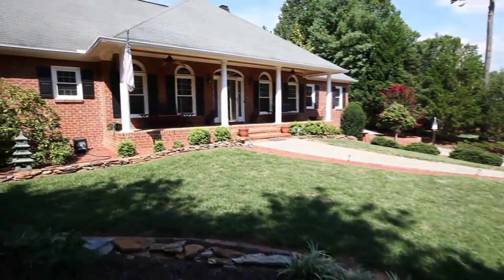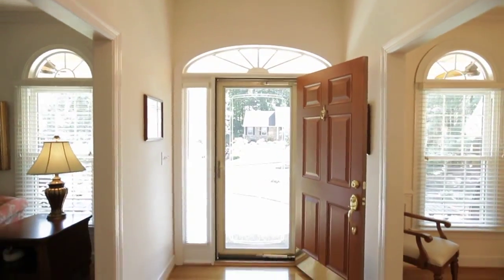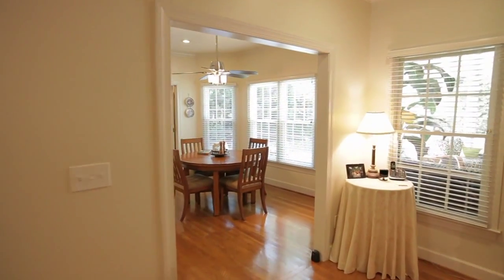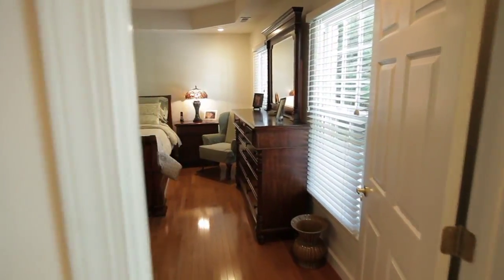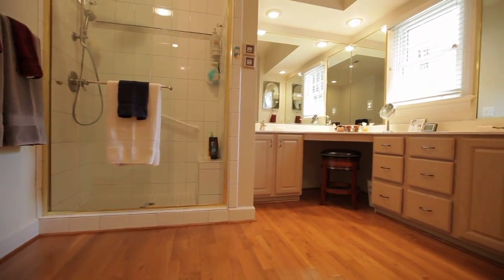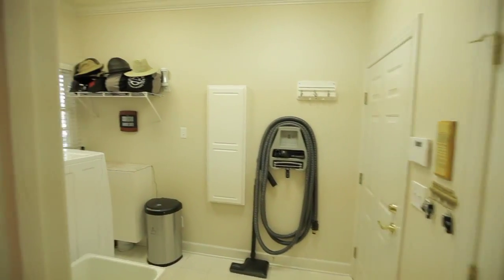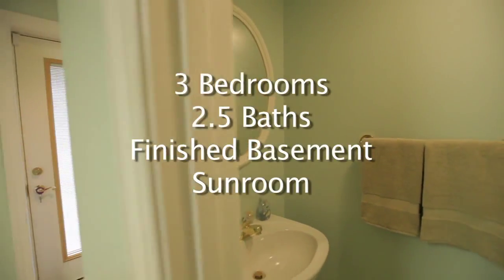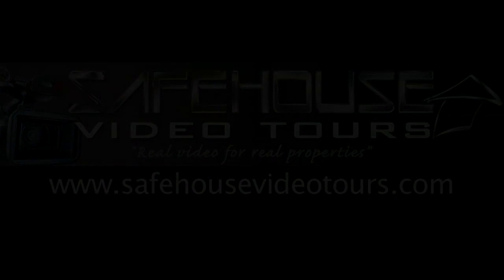Home For Sale - 199 Wexham, Winston Salem, NC - Dee Priddy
Beautifully maintained one level home with an abundance of updates. Enjoy the inviting front porch & lush landscaping. Newly updated kitchen w/granite, SS backsplash, dble dishwasher, SS appl. & brkfst bar. Hardwood flrs throughout, new windows, new central vac, sprinkler & security systems, 4 attic fans. Relaxing sunroom overlooks lg patio & private bkyd. 3 car ML garage and/or workshop. Walk-out basement incl. two rooms and a half bath. Priced lower than recent appraisal. Hurry this one will go quick!!